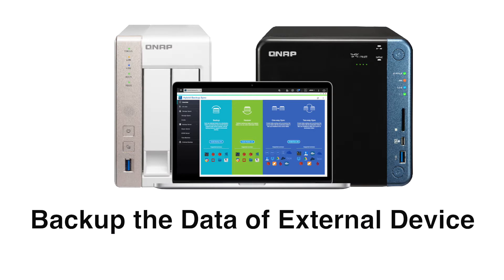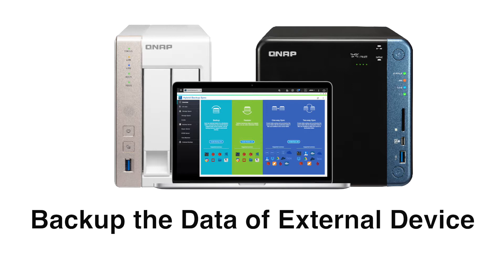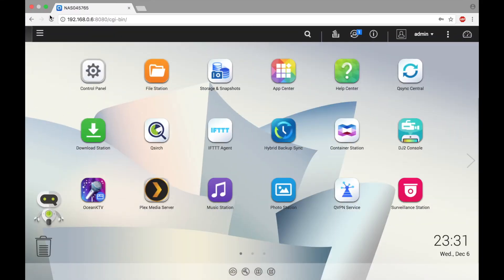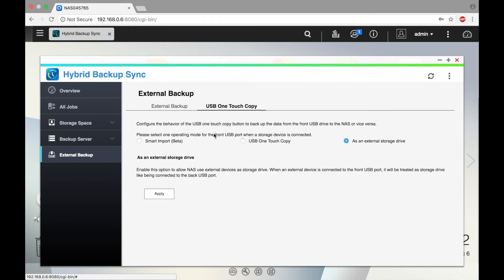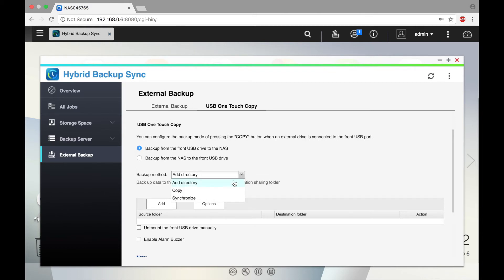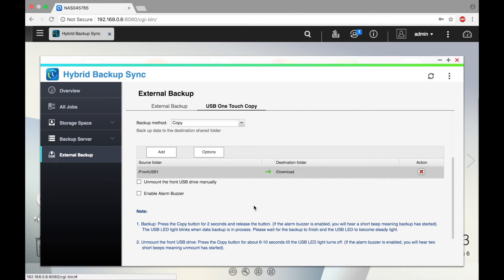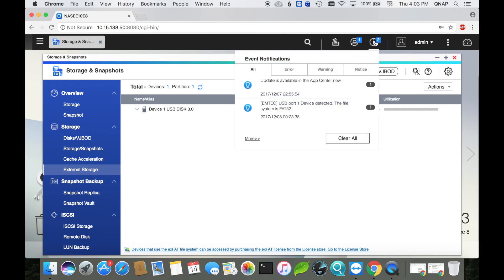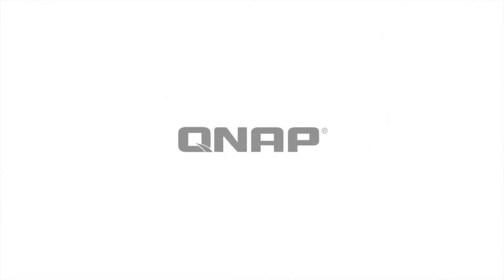QNP331 - Backup your files from a USB/External drive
Learn how to backup your files from a USB/External drive.